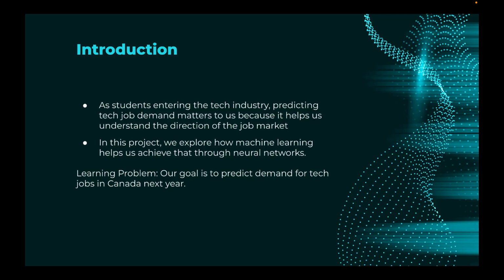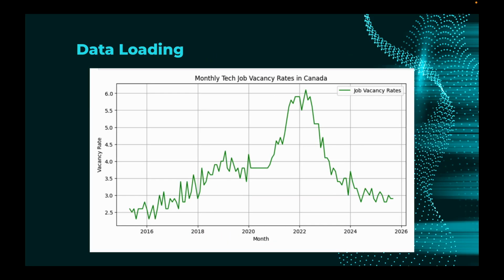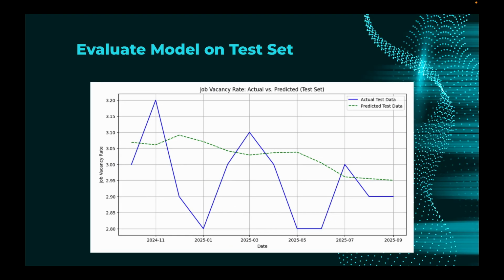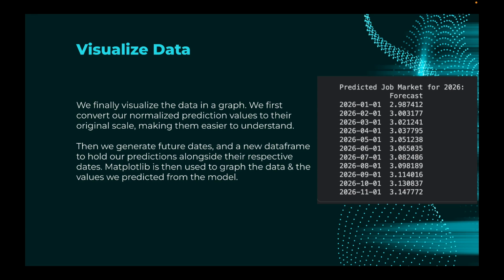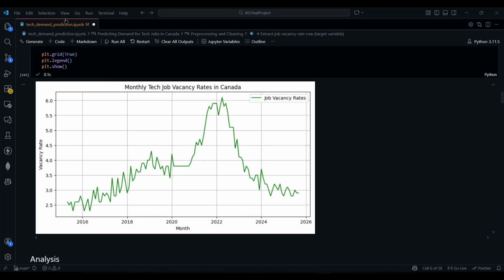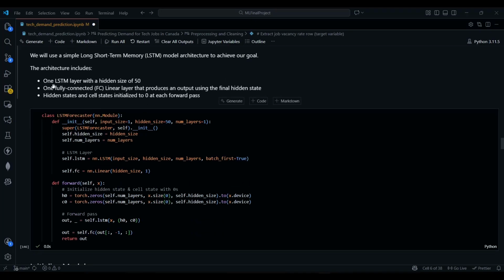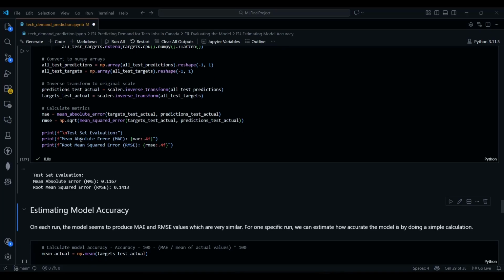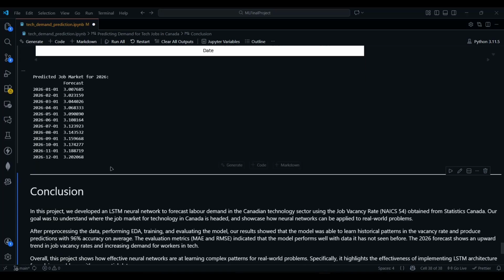Predicting Tech Job Demand in Canada - ML Final Project